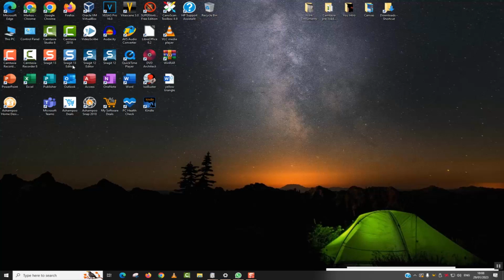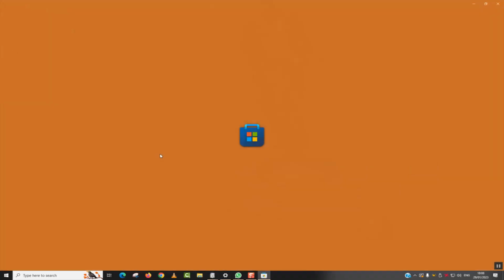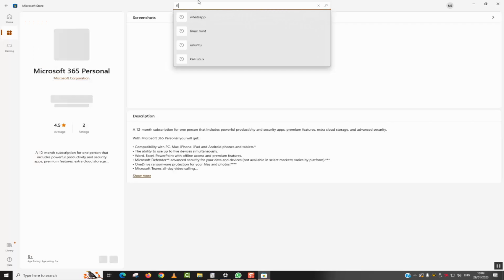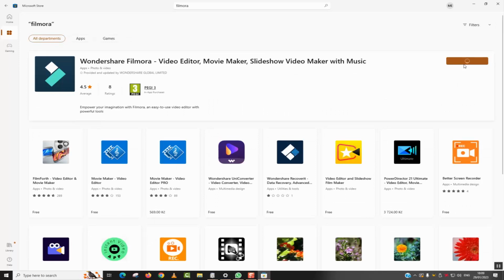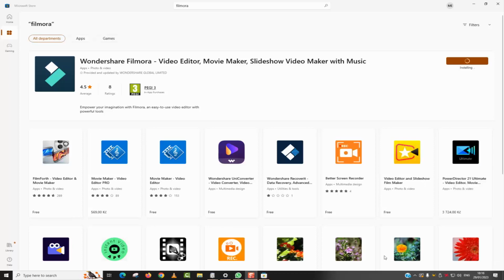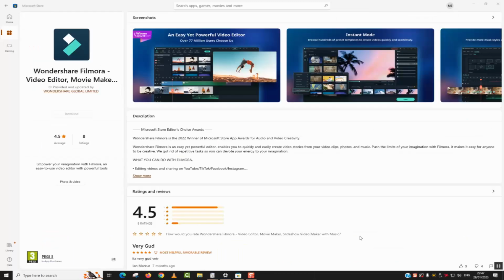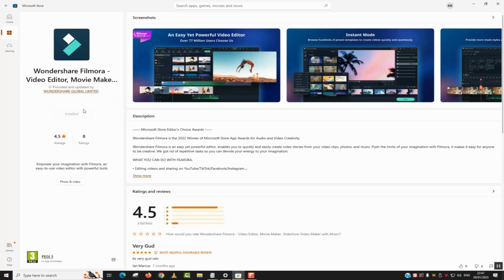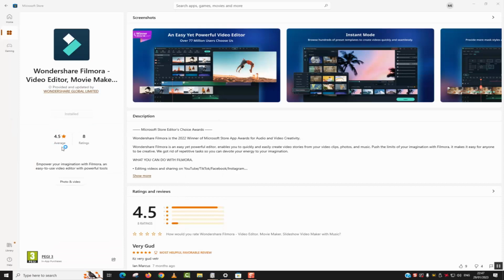How to get Filmora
This video is a step by step tutorial in which I show you an easy way to get a Filmora.